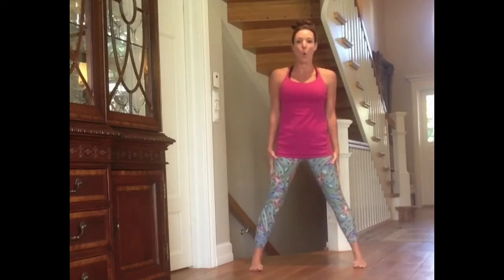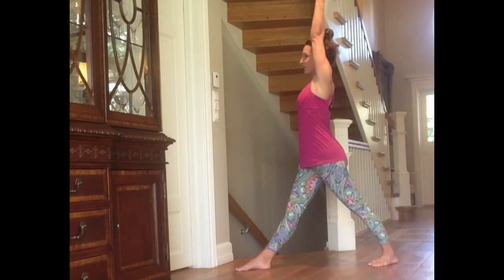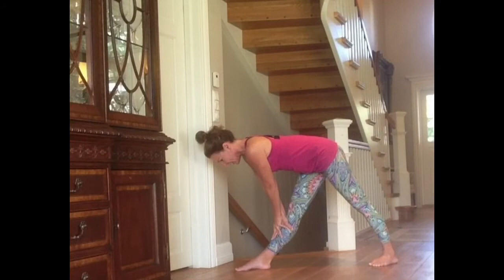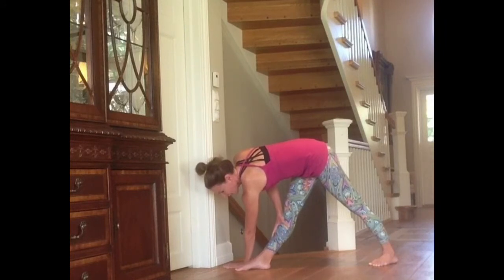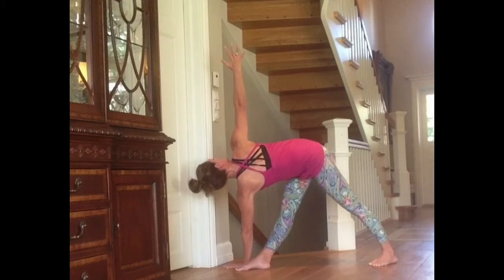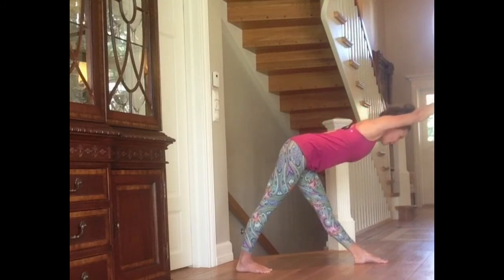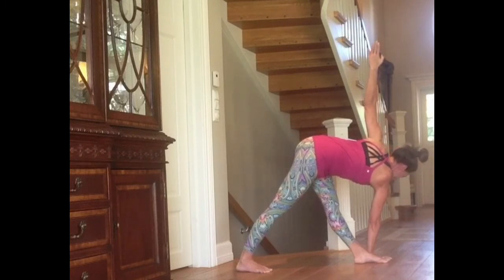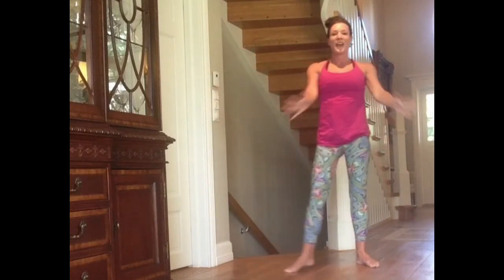YogaCake™- Reverse Triangle Pose (Wk2 Pose 4)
YogaCake™ is ONE quick Yoga Pose for you and your coworkers/students/family/friends to have fun with instead of reaching for coffee or unhealthy snacks for your midday `pick-me-up´. A simple Yoga Break modified so you can do them in the office/classroom. So rally the troops! Have you had your YogaCake™ today?

Pose Benefits:
 Strengthens and stretches the ankles, knees and thighs.
 Stretches the spine, chest, shoulders, calves, hamstrings, groins and hips.
 Stimulates the organs of the abdomen.
 Improves digestion.
 Helps bring relief to the symptoms of menopause.
 Brings relief to backache, particularly during the second trimester of pregnancy.
 Helps with sciatica, osteoporosis, neck pain and infertility.
 Helps with anxiety.
 Deals with flat feet.
 Improves the sense of coordination and equilibrium.